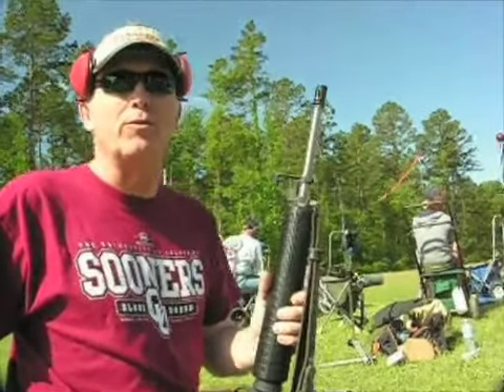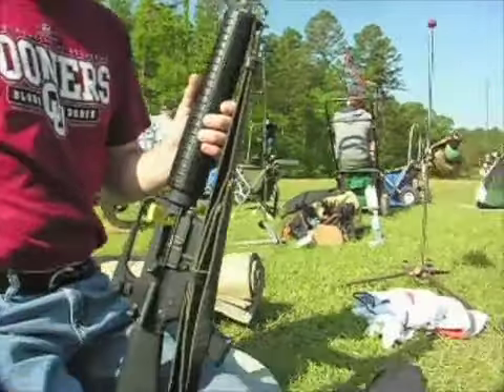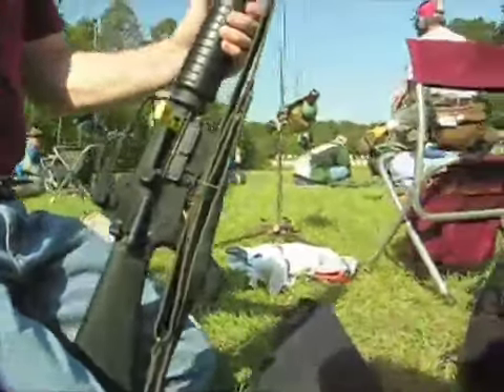Distinguished Rifleman Badge: Jerry Penn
Veteran All-Guard Team member and Oklahoma National Match shooter Jerry Penn interviewed on Distinguished Badges and shooting sports at the Panola County Gun Club Regional, May 3&4, 2008.